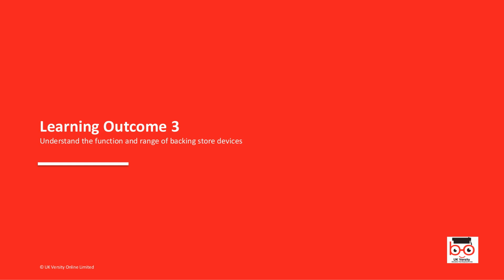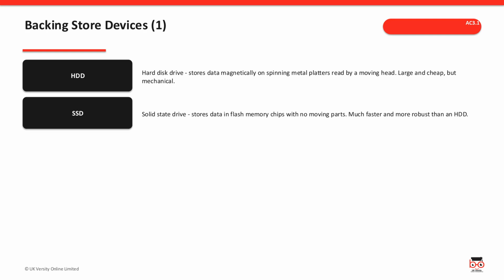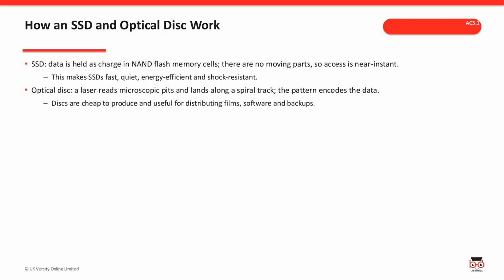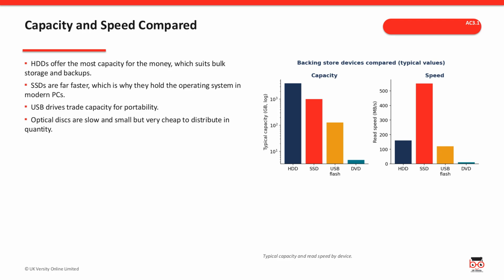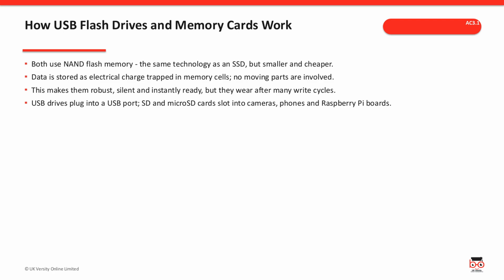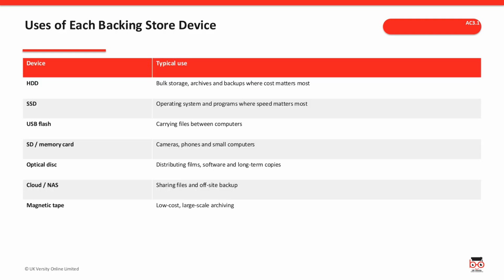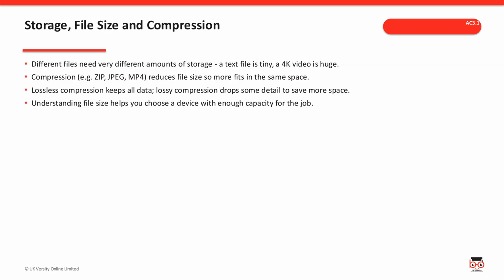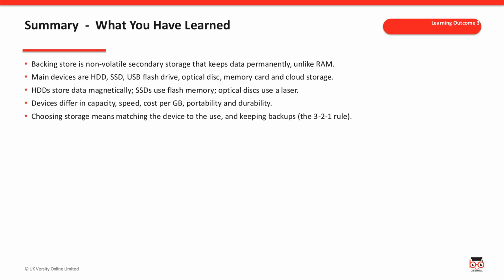LO3 Computer Systems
"Understand the function and range of backing store devices. This lecture is part of the Computer Systems unit of the Ascentis Access to HE Diploma (Computing) from UK Versity.

Unit: Computer Systems
LO3: Understand the function and range of backing store devices

In this session we cover:
• What Is Backing Store?
• The Storage Hierarchy
• Backing Store Devices (1)
• Backing Store Devices (2)